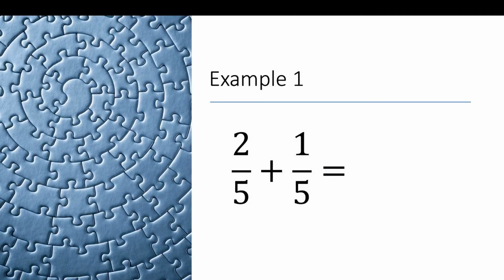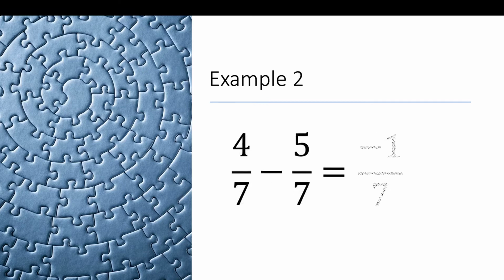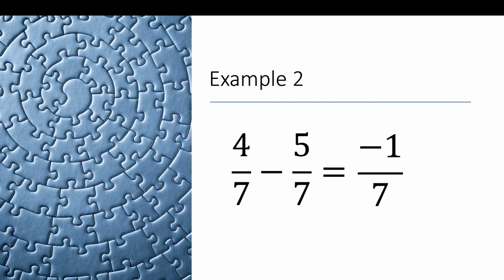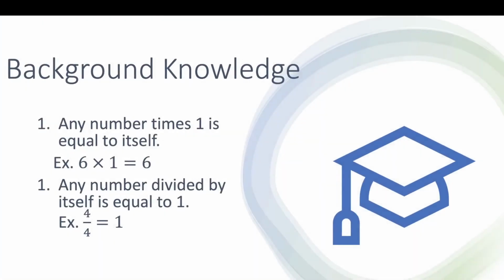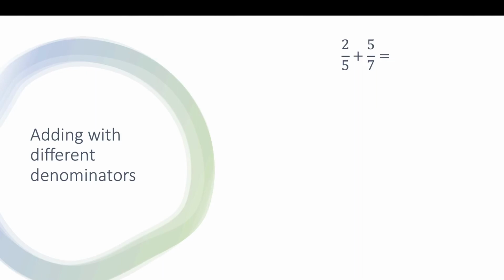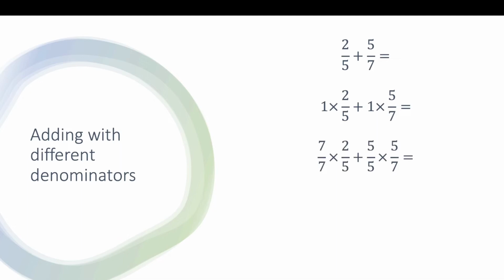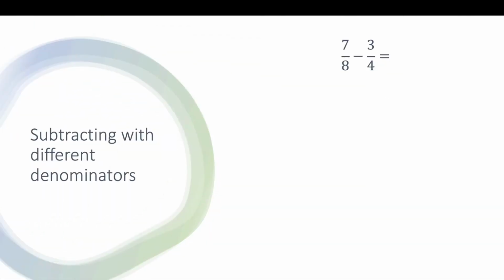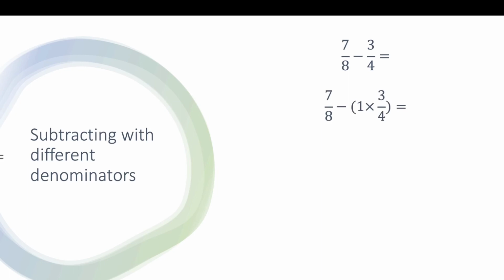How to Add and Subtract Fractions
This video covers how to add and subtract fractions if they have a common denominator or not. In this video I show you how to add and subtract fractions and an easy way to find a common denominator.

0:00 Intro
0:03 How to add or subtract fractions with different denominators
0:17 Examples
0:47 How to find a common denominator
1:50 How to subtract fractions using a common denominator
2:22 Outro